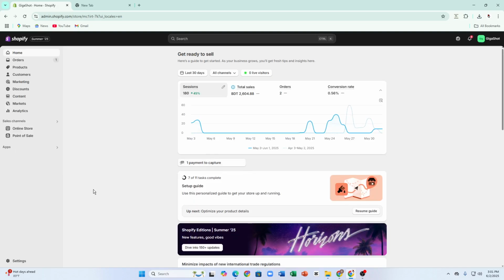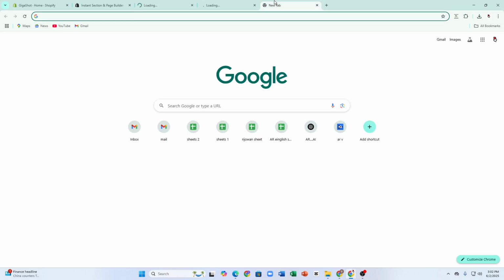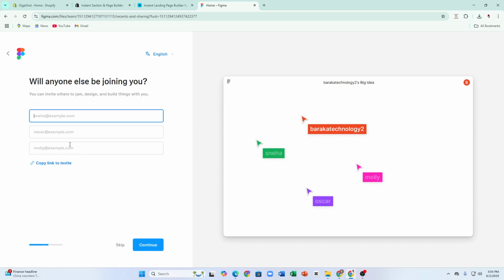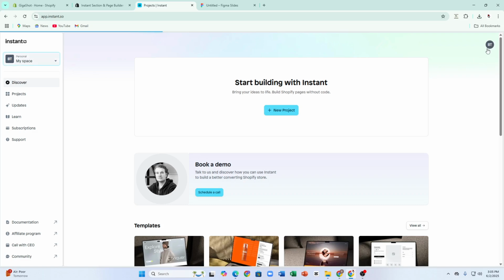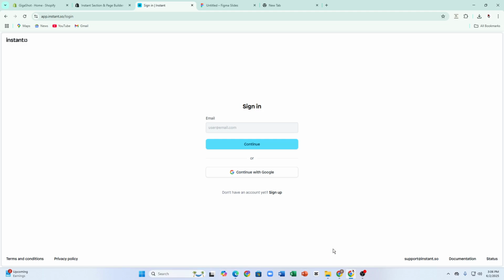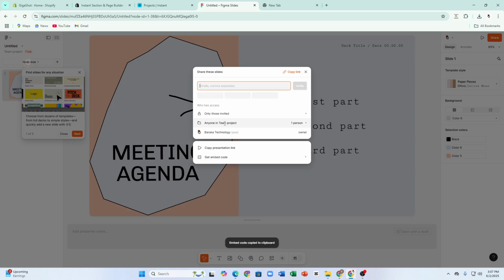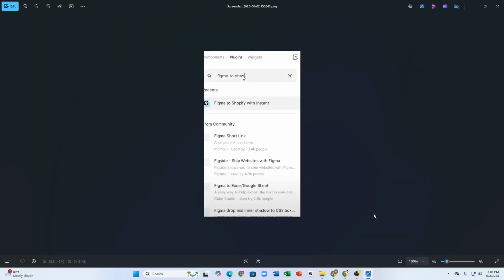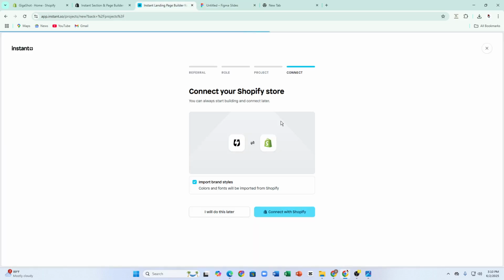How To Transfer Figma To Shopify (No coding) - 2025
How To Transfer Figma To Shopify No coding.
In this video, learn how to transfer Figma to Shopify with no coding using simple tools and plugins. We’ll show you how to turn your Figma design into a live Shopify store, covering steps like exporting assets, using Figma-to-Shopify converters, and customizing your theme—all without writing a single line of code.